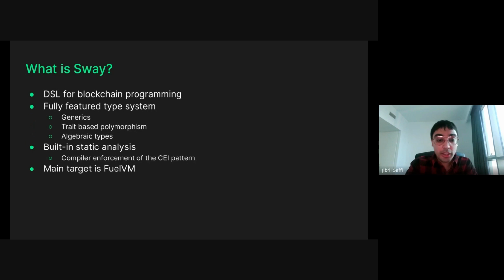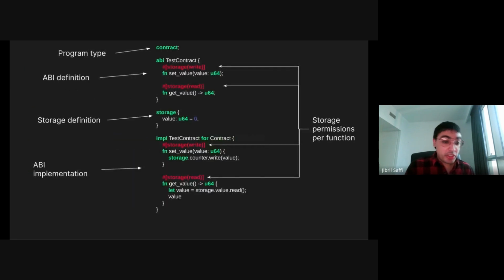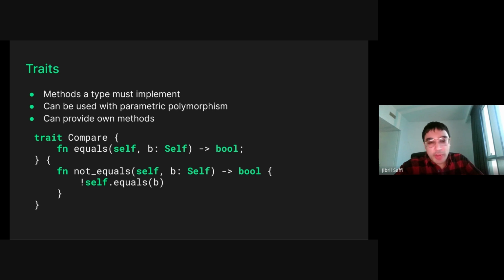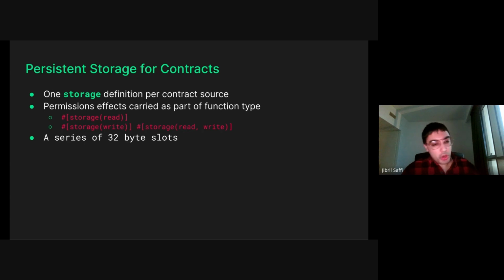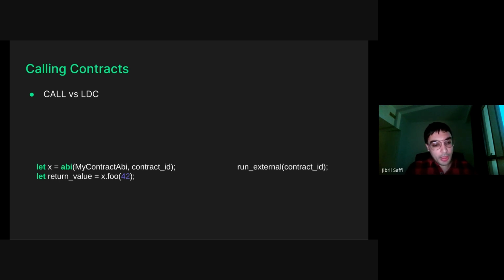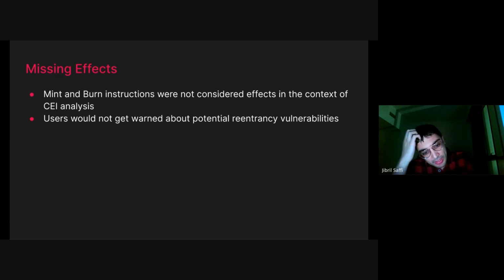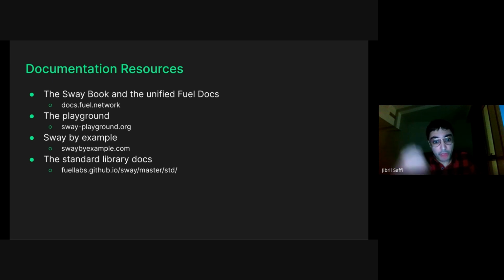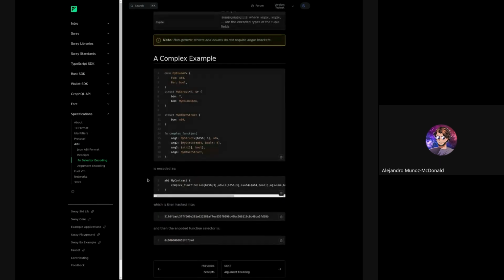Fuel Network Attackathon: Advanced Sway Concepts and Potential Vulnerabilities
Fourth technical walkthrough call with Fuel Network is out and covers Advanced Sway Concepts and Potential Vulnerabilities. Fuel Network has announced the largest ever $1.3 million Attackathon with Immunefi which starts on June 17th, 2024.

Speakers:
Fuel Network: Jibril
Immunefi: Ale, Tim